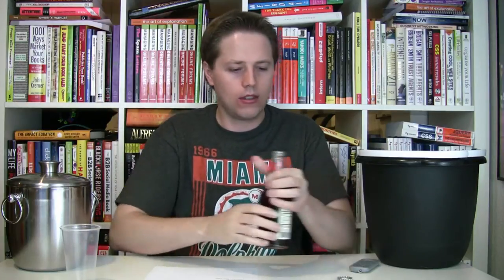Fentimans Cherrytree Cola Review (Soda Tasting #49)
In 2011, United Kingdom-based botanical brewery Fentimans partnered with music label Cherrytree Records to produce Cherrytree Cola.

Company: Fentimans
Calories (per 12 oz.): 168
Caffeine (per 12 oz): 69 mg
Sweetener: Cane Sugar